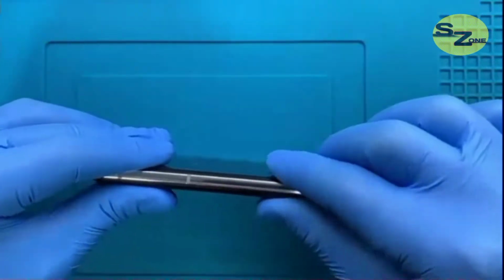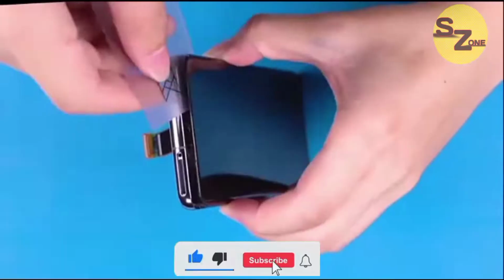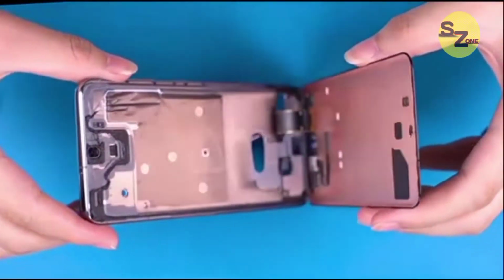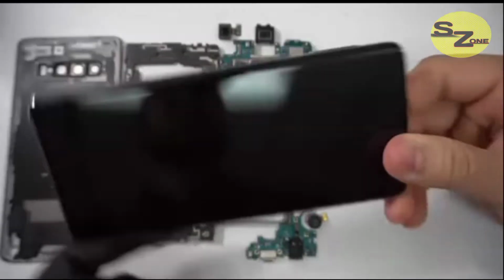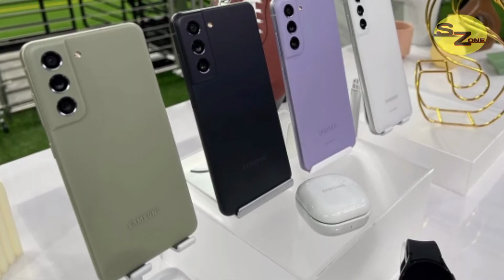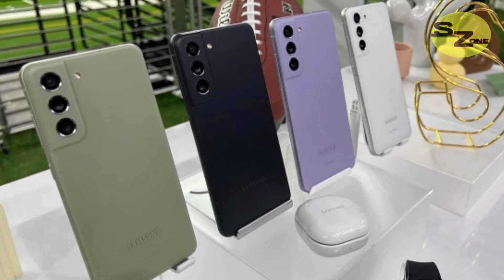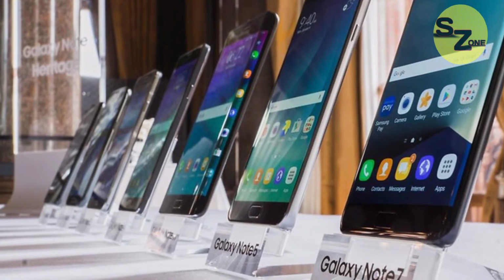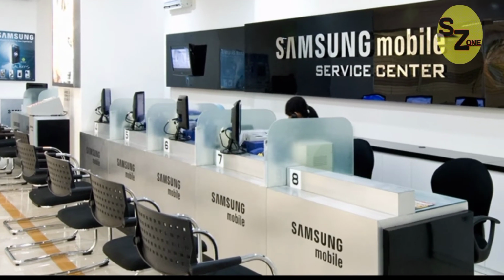Why Samsung Screens are EXPENSIVE to replace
This video explains why Samsung Galaxy screens (display) are always expensive to replace